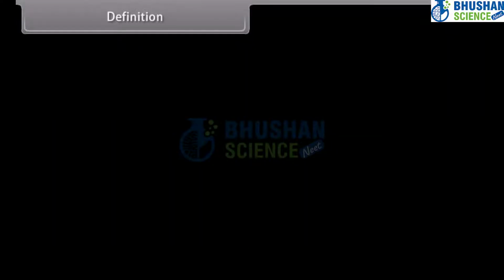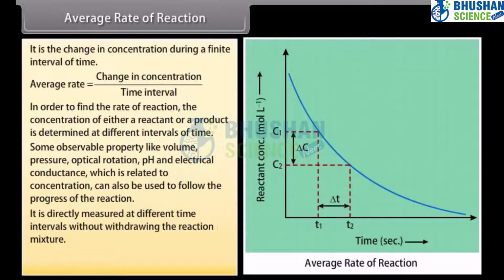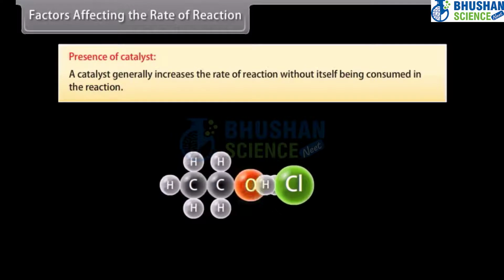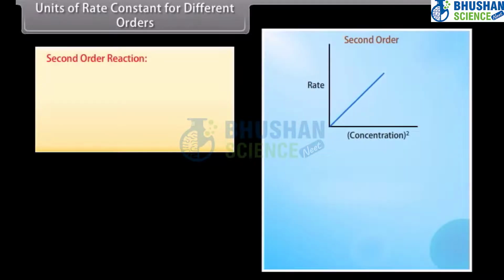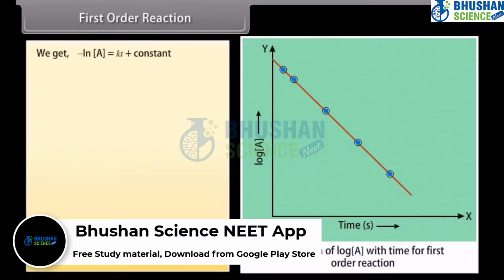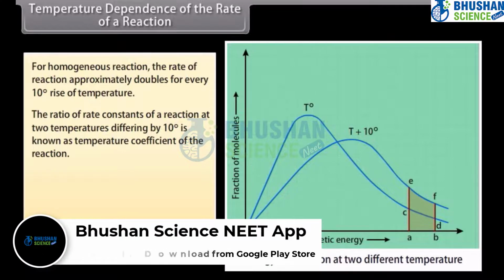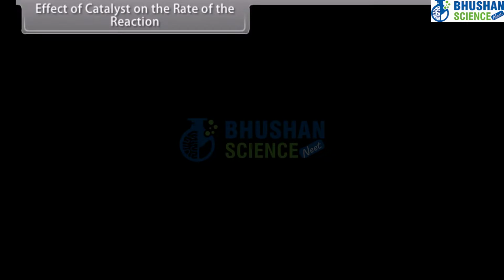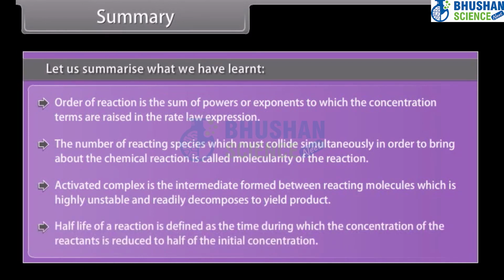Chemical Kinetics | Chemistry English Class 12th | Bhushan Science NEET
Chemical kinetics, also known as reaction kinetics, is the branch of physical chemistry that is concerned with understanding the rates of chemical reactions. It is to be contrasted with thermodynamics, which deals with the direction in which a process occurs but in itself tells nothing about its rate. Chemical kinetics includes investigations of how experimental conditions influence the speed of a chemical reaction and yield information about the reaction's mechanism and transition states, as well as the construction of mathematical models that also can describe the characteristics of a chemical reaction
History
In 1864, Peter Waage and Cato Guldberg pioneered the development of chemical kinetics by formulating the law of mass action, which states that the speed of a chemical reaction is proportional to the quantity of the reacting substances.[1][2][3]

Van 't Hoff studied chemical dynamics and in 1884 published his famous "Études de dynamique chimique".[4] In 1901 he was awarded by the first Nobel Prize in Chemistry "in recognition of the extraordinary services he has rendered by the discovery of the laws of chemical dynamics and osmotic pressure in solutions".[5] After van 't Hoff, chemical kinetics deals with the experimental determination of reaction rates from which rate laws and rate constants are derived. Relatively simple rate laws exist for zero order reactions (for which reaction rates are independent of concentration), first order reactions, and second order reactions, and can be derived for others. Elementary reactions follow the law of mass action, but the rate law of stepwise reactions has to be derived by combining the rate laws of the various elementary steps, and can become rather complex. In consecutive reactions, the rate-determining step often determines the kinetics. In consecutive first order reactions, a steady state approximation can simplify the rate law. The activation energy for a reaction is experimentally determined through the Arrhenius equation and the Eyring equation. The main factors that influence the reaction rate include: the physical state of the reactants, the concentrations of the reactants, the temperature at which the reaction occurs, and whether or not any catalysts are present in the reaction.

Gorban and Yablonsky have suggested that the history of chemical dynamics can be divided into three eras.[6] The first is the van 't Hoff wave searching for the general laws of chemical reactions and relating kinetics to thermodynamics. The second may be called the Semenov--Hinshelwood wave with emphasis on reaction mechanisms, especially for chain reactions. The third is associated with Aris and the detailed mathematical description of chemical reaction networks.

Nature of the reactants
The reaction rate varies depending upon what substances are reacting. Acid/base reactions, the formation of salts, and ion exchange are usually fast reactions. When covalent bond formation takes place between the molecules and when large molecules are formed, the reactions tend to be slower.

The nature and strength of bonds in reactant molecules greatly influence the rate of their transformation into products.

Physical state
The physical state (solid, liquid, or gas) of a reactant is also an important factor of the rate of change. When reactants are in the same phase, as in aqueous solution, thermal motion brings them into contact. However, when they are in separate phases, the reaction is limited to the interface between the reactants. Reaction can occur only at their area of contact; in the case of a liquid and a gas, at the surface of the liquid. Vigorous shaking and stirring may be needed to bring the reaction to completion. This means that the more finely divided a solid or liquid reactant the greater its surface area per unit volume and the more contact it with the other reactant, thus the faster the reaction. To make an analogy